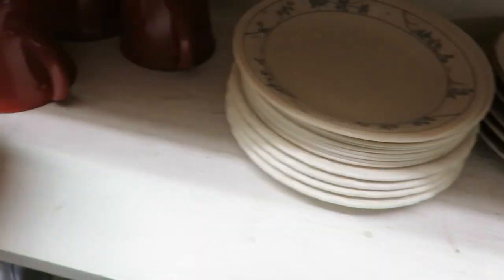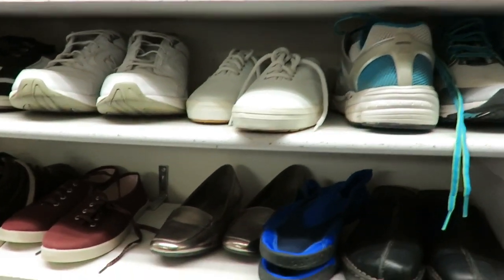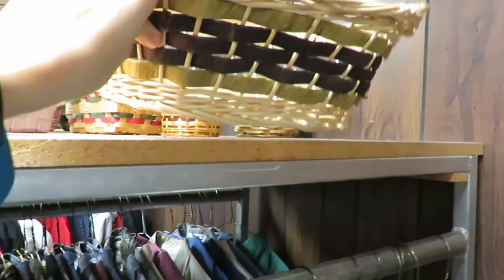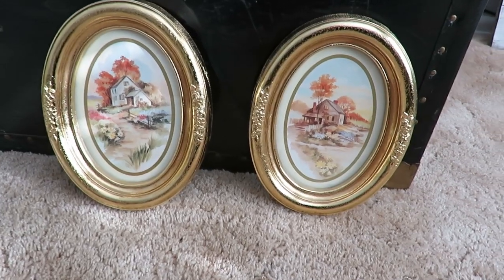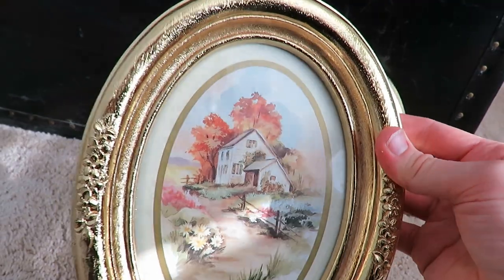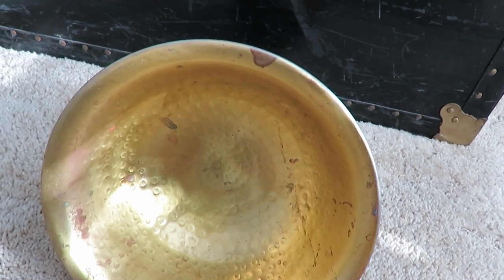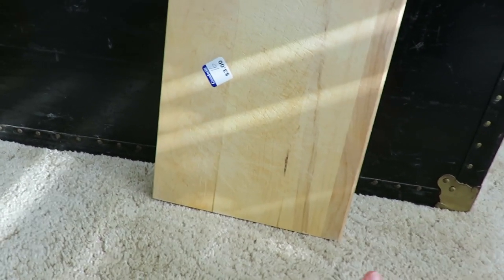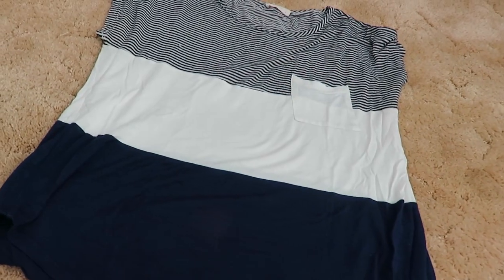Thrift with me and haul | Vintage ware & Farmhouse kitchen decor | Winter 2020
I finally got back to some thrift stores and I am sharing what I got to see!  It had been over a month since I was able to make it to a thrift store and I was having withdrawl 🤣.  Anyway, hope you enjoy the stores and the haul.

About me:
I am a small town music teacher who enjoys all things simple and thrifted living, motherhood and homemaking!  My family consists of a wonderful husband, Blaze, and little baby girl and our dog, Maggie.  I enjoy sharing my simple life with all of you and glorifying the Lord in the process.

200 East Park Ave.